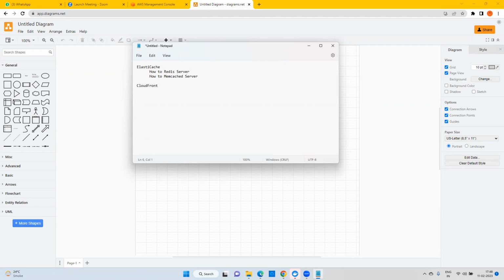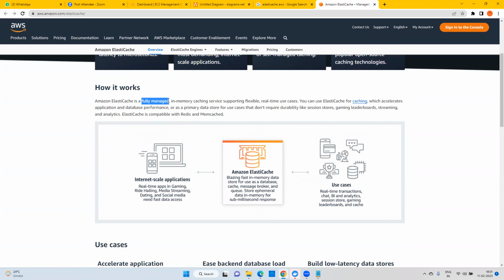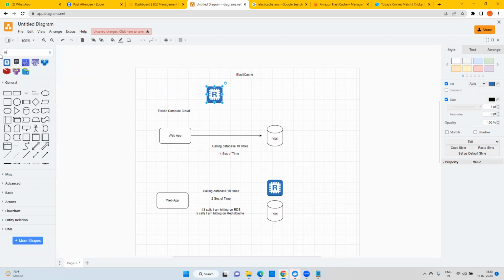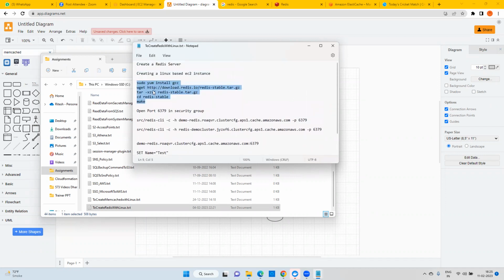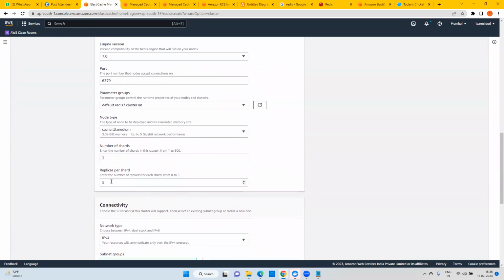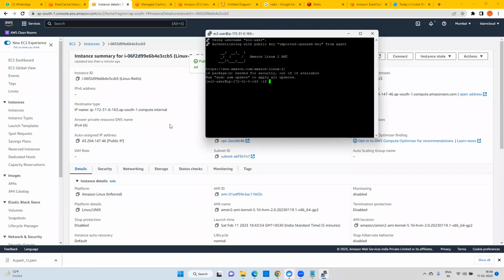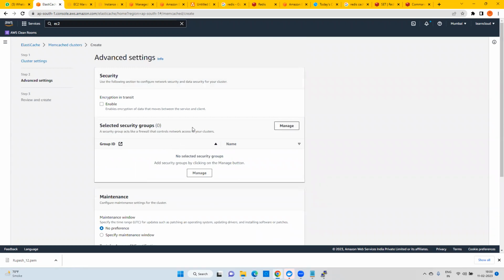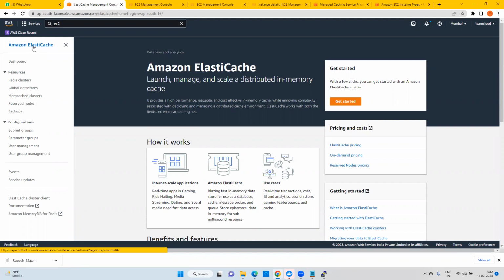Amazon ElastiCache for Redis Explain By Prof . Ritesh | JOYATRES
@JOYATRESTECHNOLOGY We provide best aws courses in international
Market
A lightning-fast in-memory data storage with sub-millisecond latency that powers internet-scale real-time applications is
Amazon ElastiCache for Redis. ElastiCache for Redis works with
 your Redis clients and uses the open Redis data format to store your data.
 ElastiCache for Redis is based on open-source Redis and is compatible
with the Redis APIs. ElastiCache for Redis can be used with your self-managed
Redis applications without requiring any code modifications.
 ElastiCache for Redis powers the most demanding real-time applications in game development  Medical industry, e-commerce,